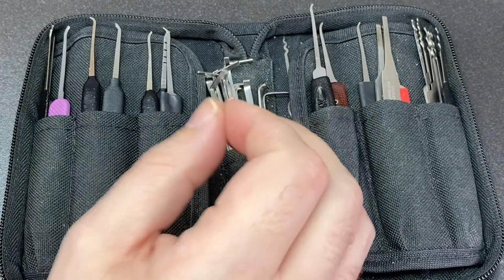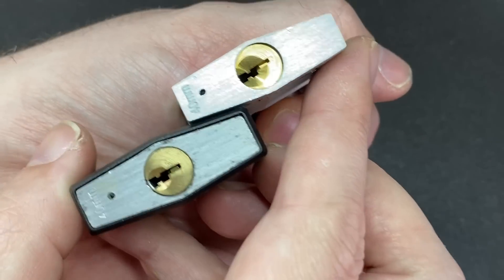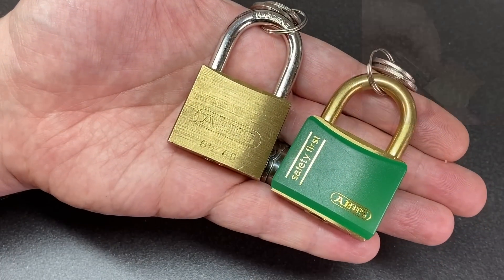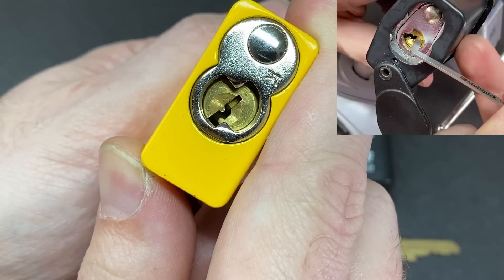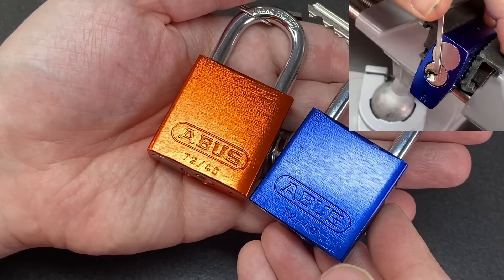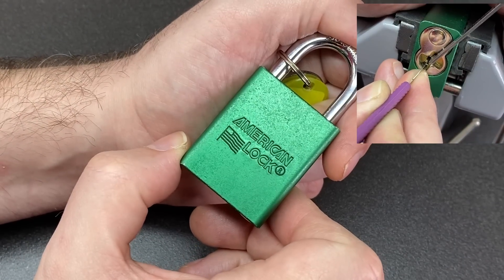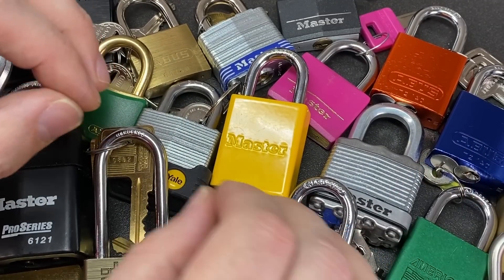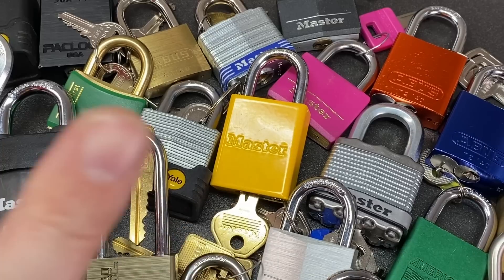Top 10 Best Beginner Padlocks - Get Good!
I have been asked countless times what some good padlocks for beginner lockpickers are and I have finally made a video on it! These recommendations will take you on a journey from beginner to a solid picker while also having a lot of fun. Let us know your suggestions in the comments!

Also a shout out to Bosnian Bill, who made a similar list some time ago.

OR for full cringe, see me pick them over the years 😉